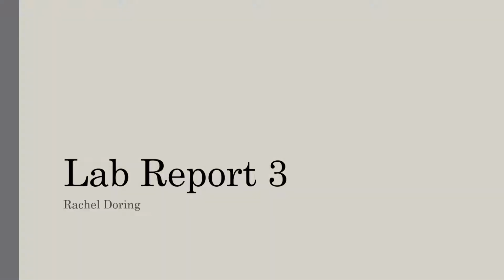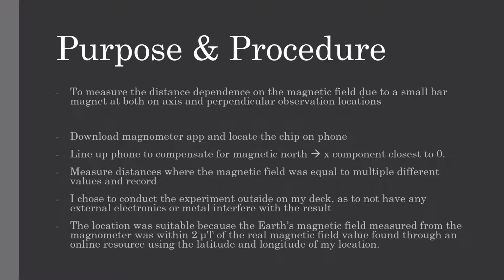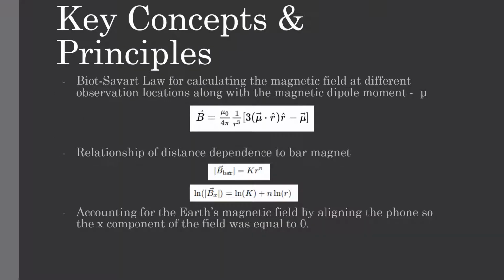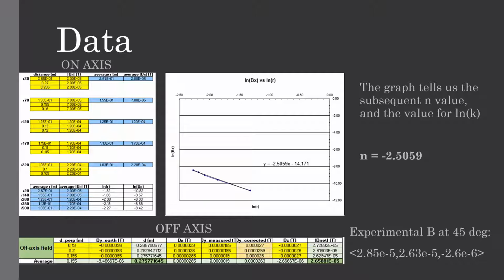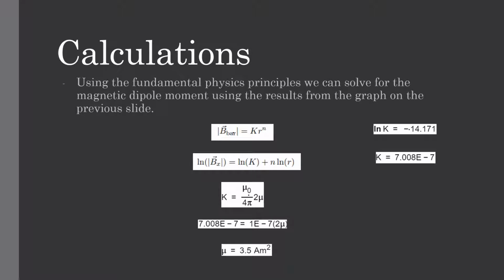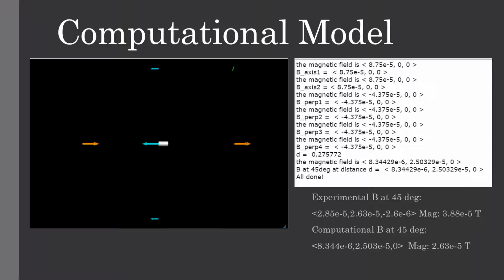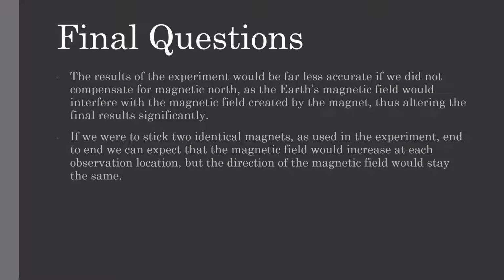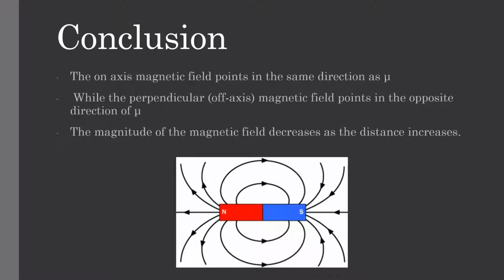Phys2212 Lab 3